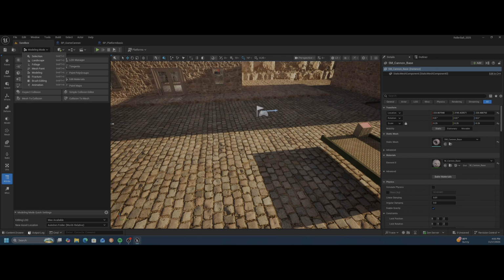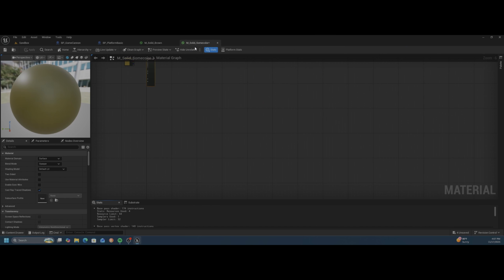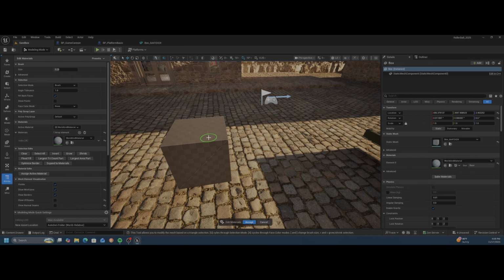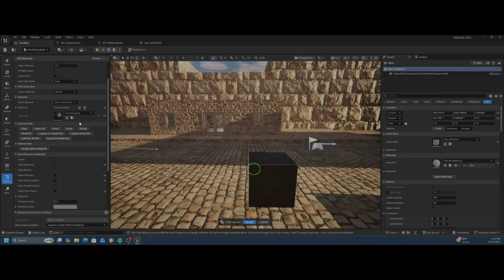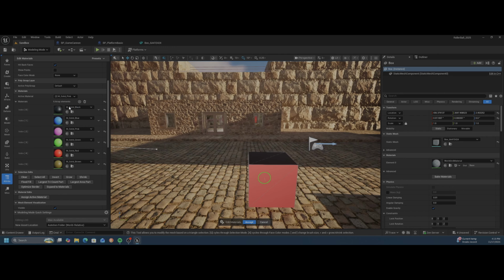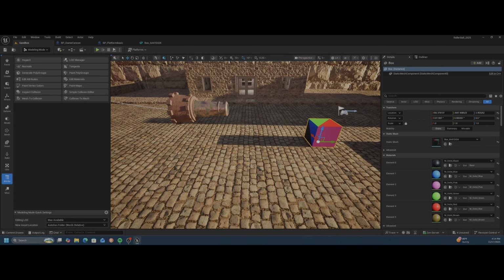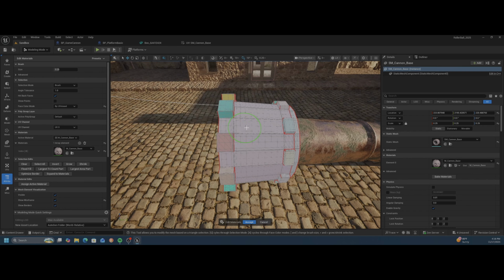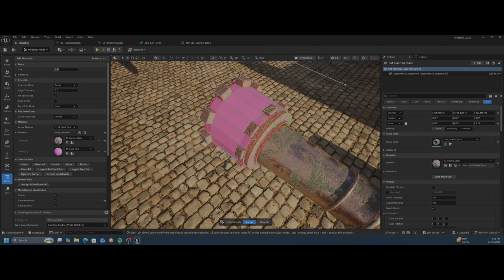Rollerball 2025: Video #42 - Adding Material Slots and Materials to models in Unreal Engine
In this Tutorial we will add additional material slots to our model in Unreal Engine. By adding material slots, we can then change the material in that slot and create a different look for our model. This also allows us to modify a model we create in Unreal Engine so that we can texture it the way we want. I will also show you how to modify models you import into your game.

00:00:00 – 00:01:55 Intro to this tutorial and demo
00:01:56 – 00:04:16 Creating a very simple material to use on our model
00:04:17 – 00:11:14 Assigning additional material slots to our practice cube
00:11:15 – 00:15:28 Adding additional material slots to an imported model
00:15:29 – 00:16:15 Outro

Using Booleans to control door opening logic.